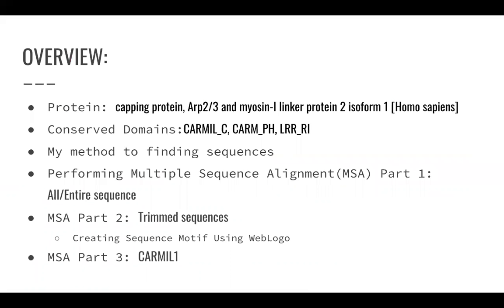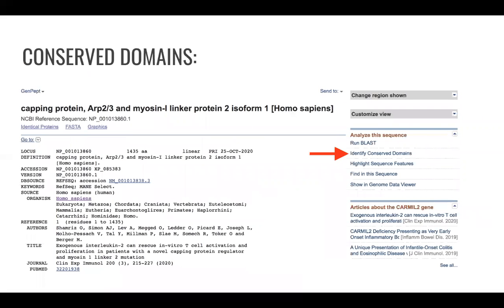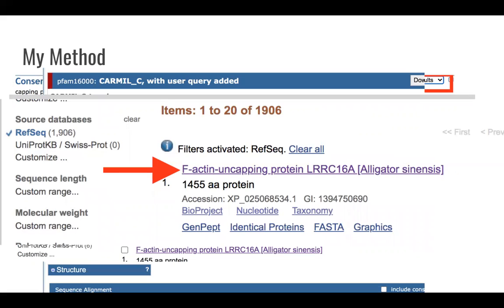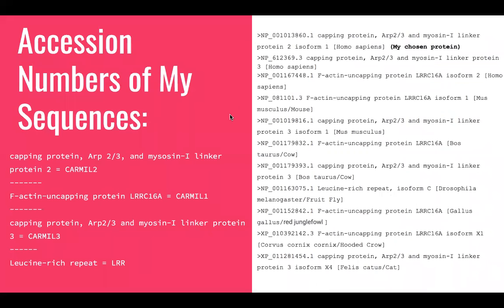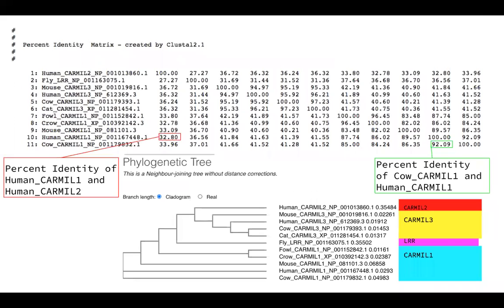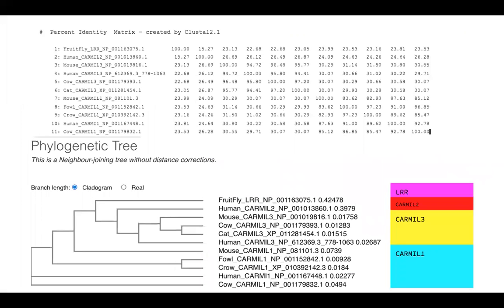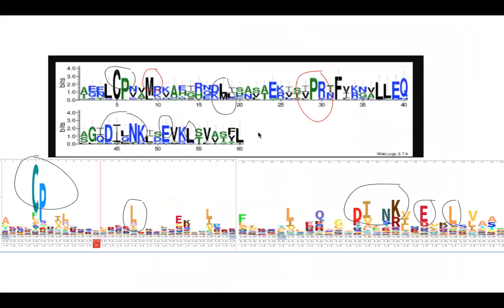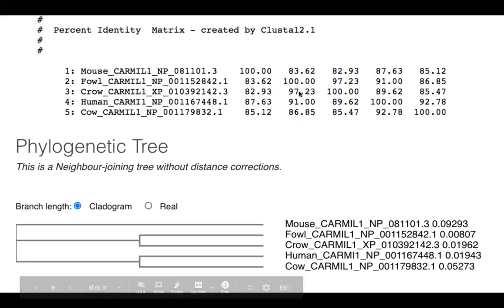CARMIL_C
CS123A Final Project